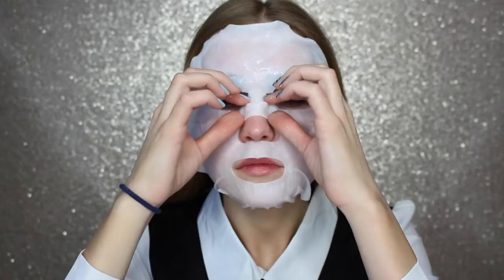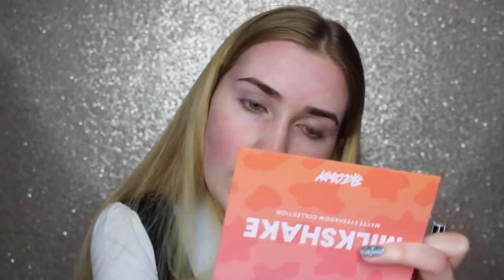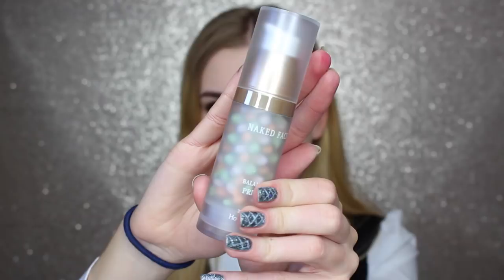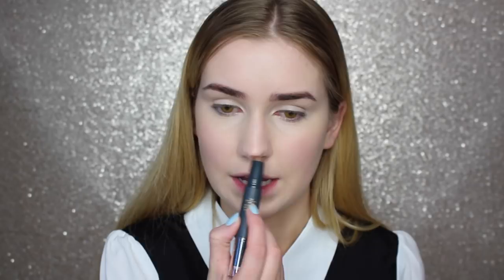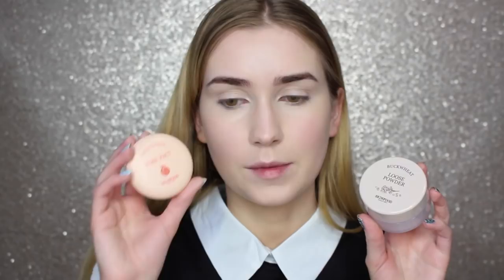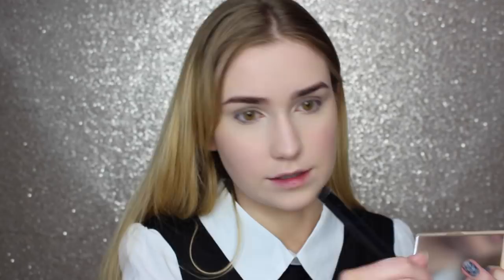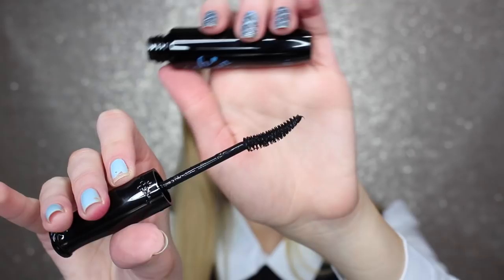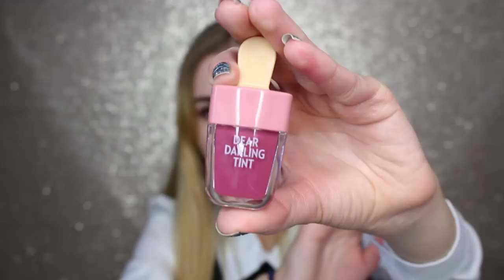FULL FACE USING KOREAN MAKEUP | From Yesstyle!!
Today we are doing our full face of makeup using Korean makeup!